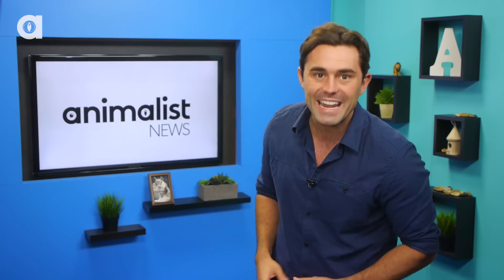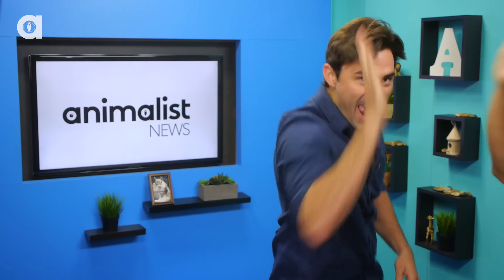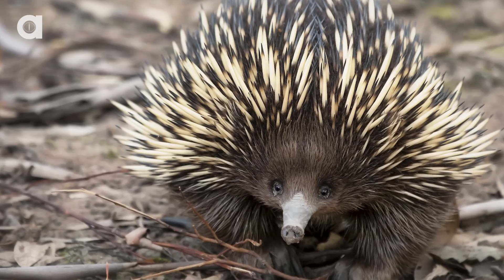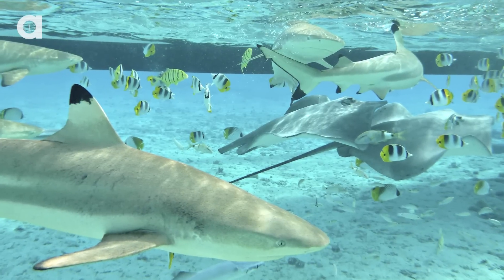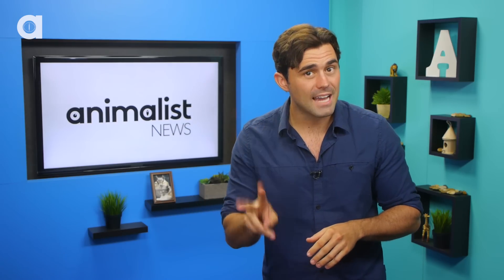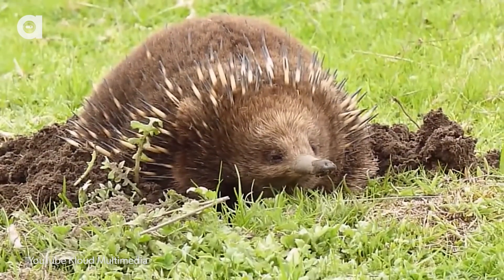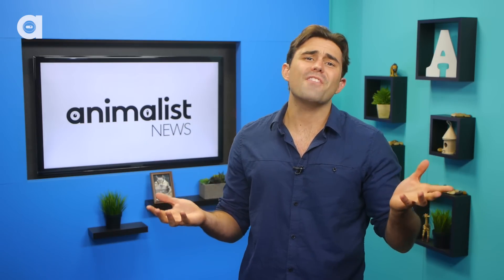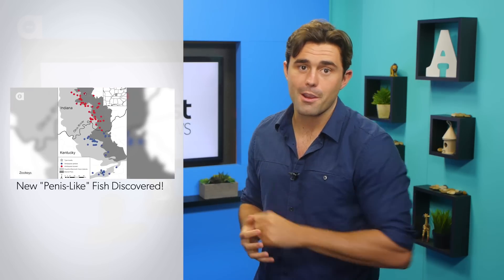Why Do Echidnas Have Four-Headed Penises?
Which animal has the weirdest penis of all?  The Australian Echidna is a strong contender for first place.